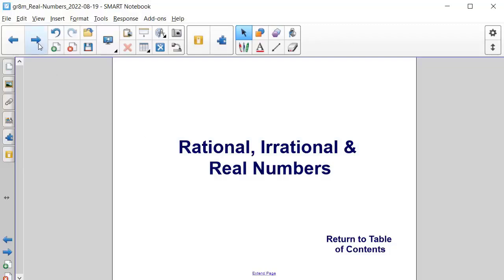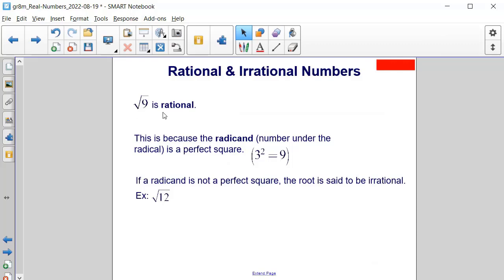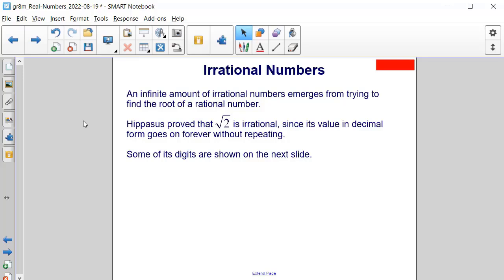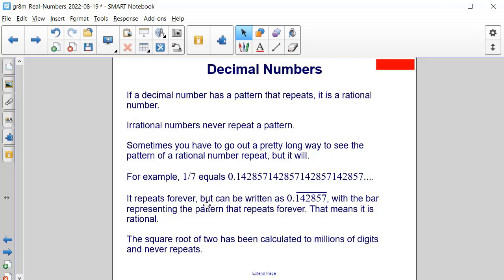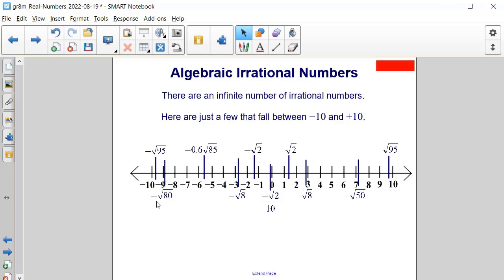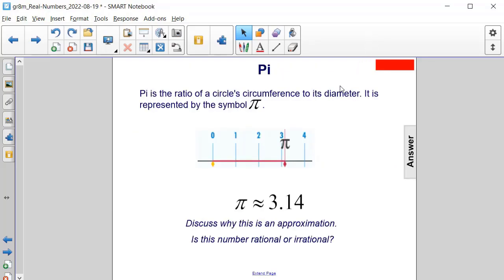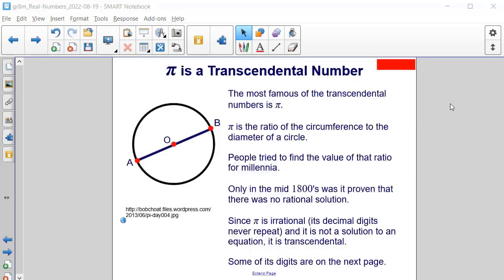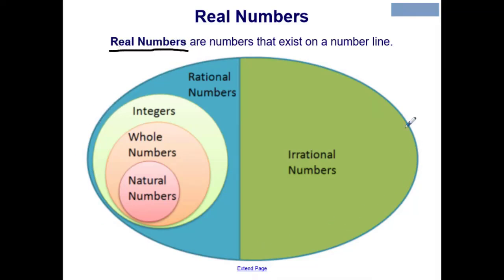Rational, Irrational and Real Numbers